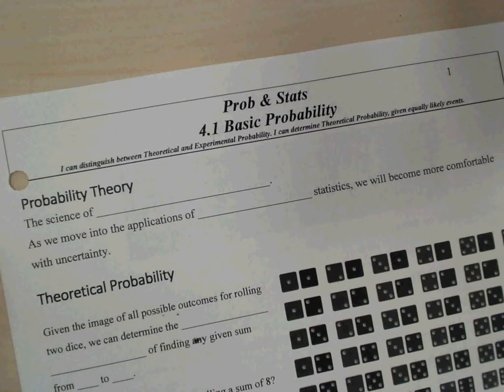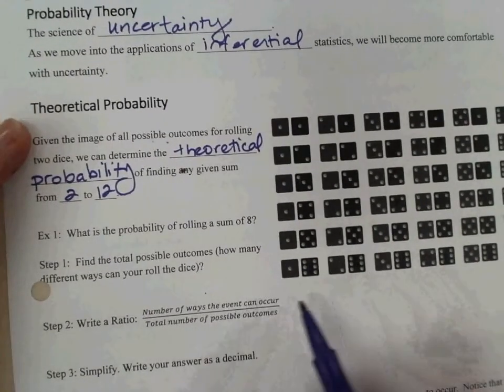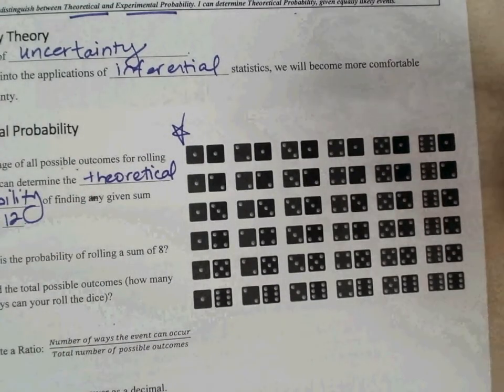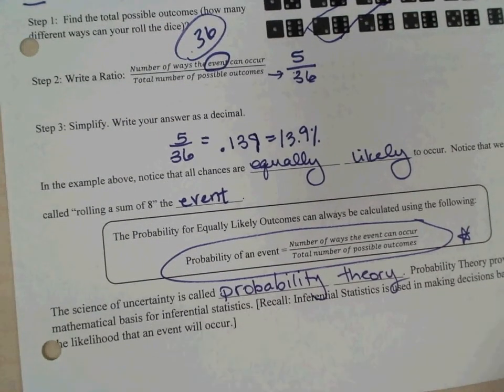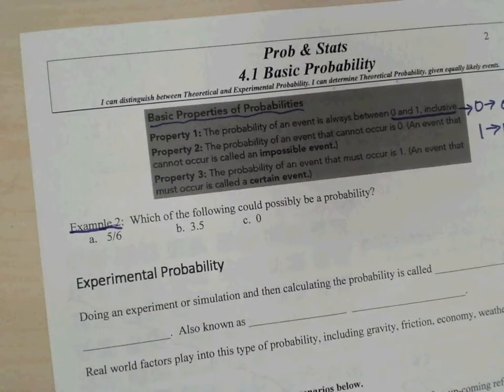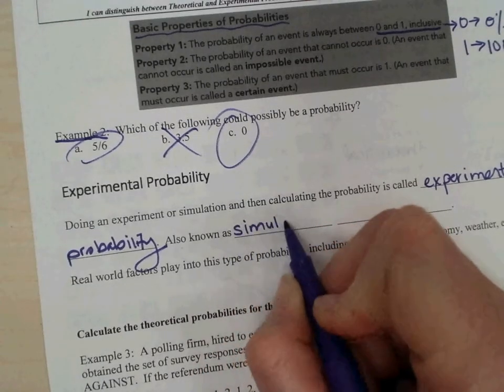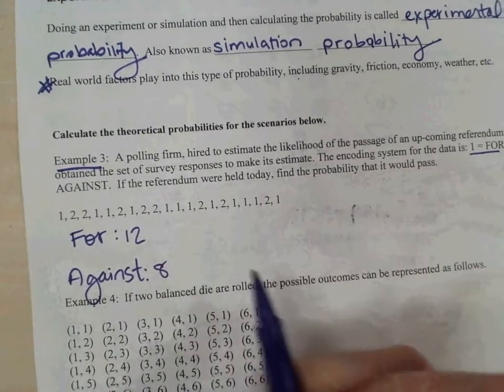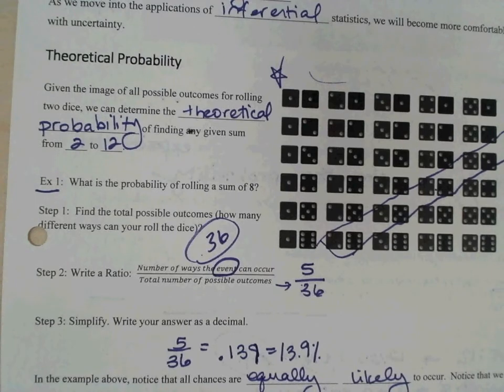4.1 Notes: Basic Probability